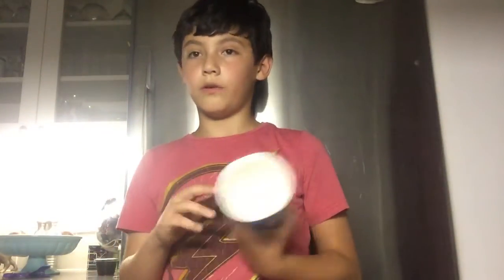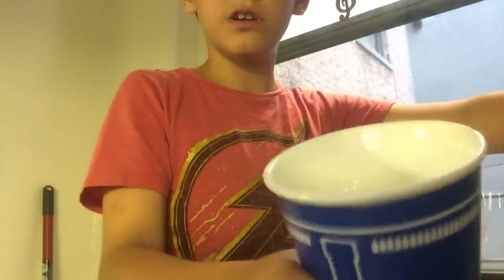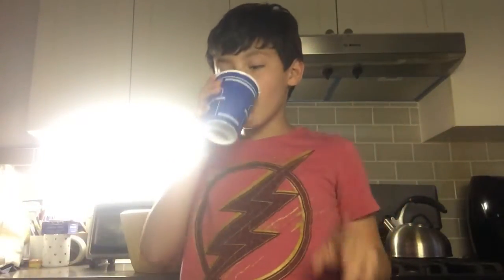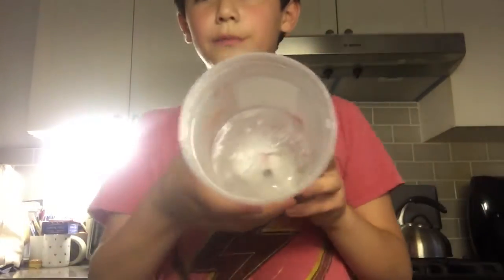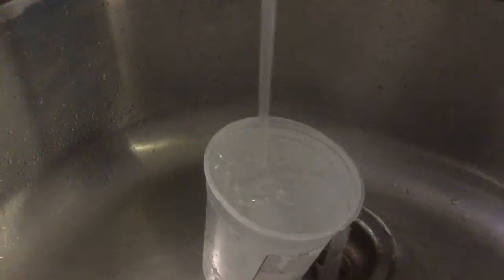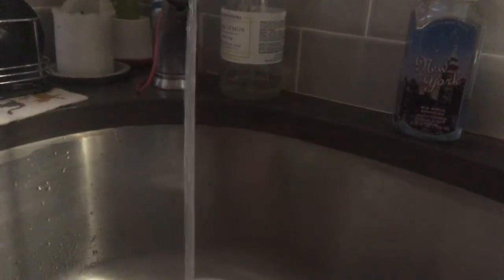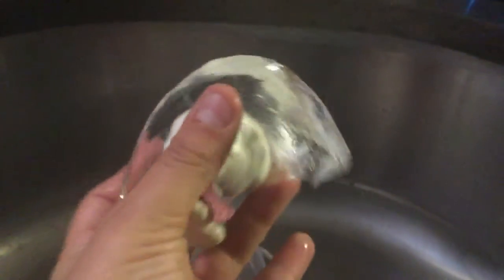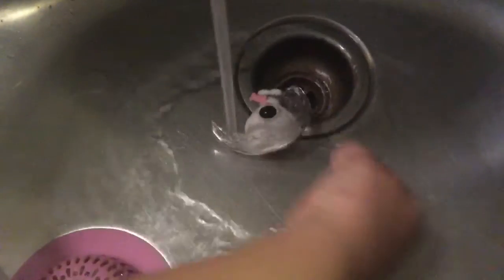How to drink iced water